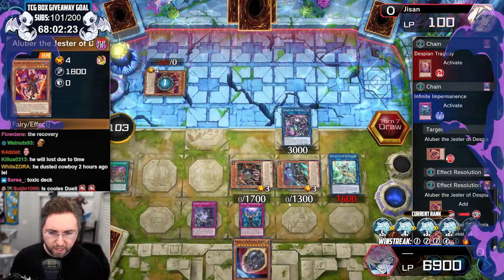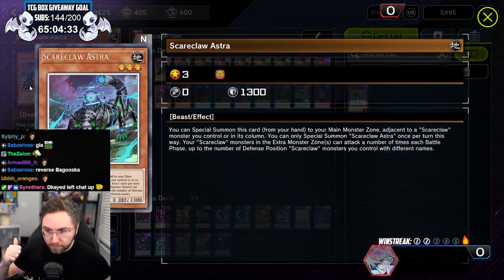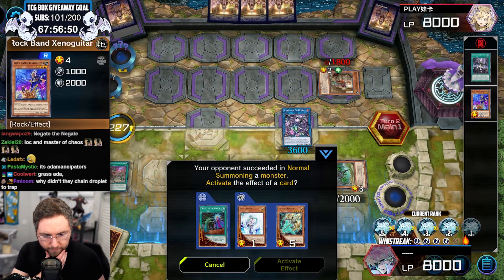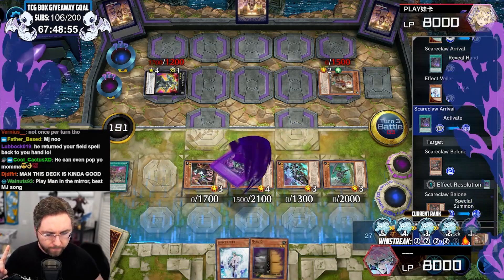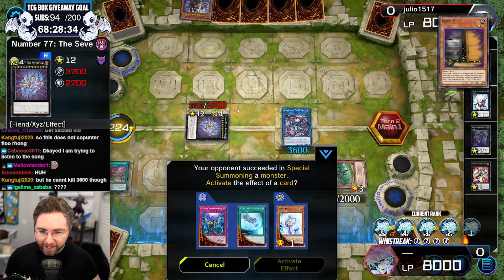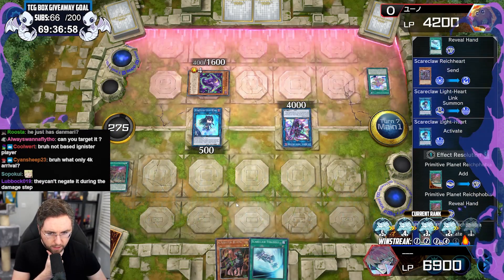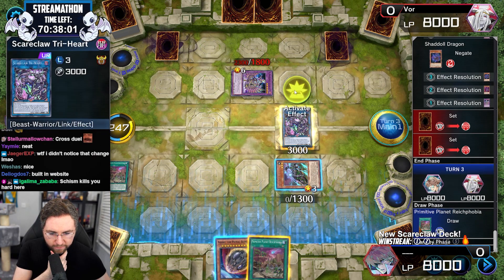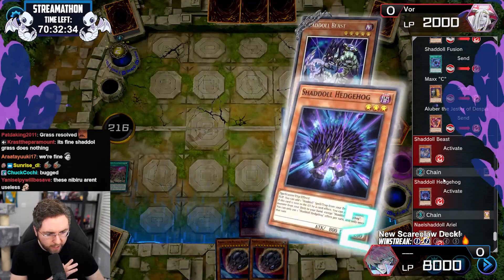Most EXPENSIVE Best NEW Deck!? Scareclaws Are Vicious! [Yu-Gi-Oh! Master Duel]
🔴Livestream Schedule: 4pm EST Sunday/Mon